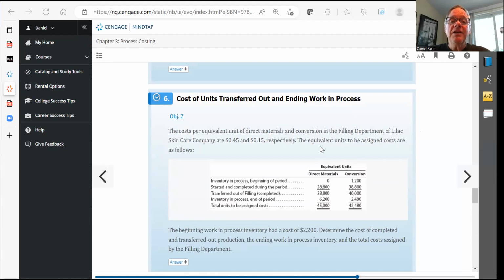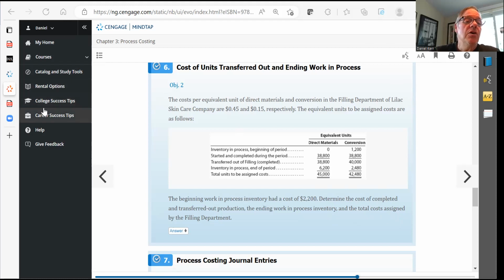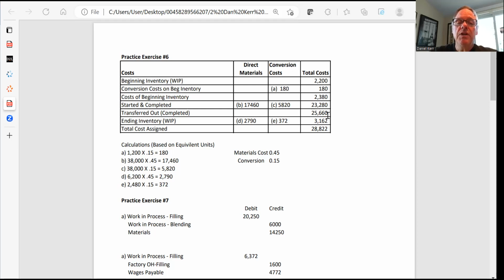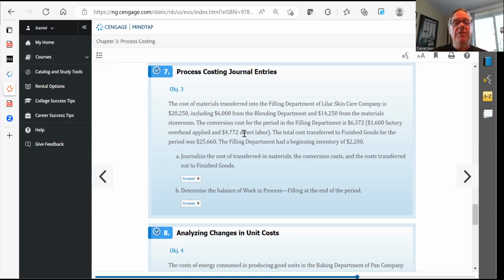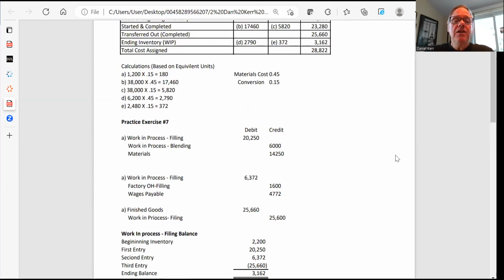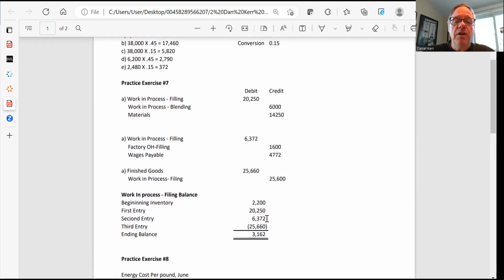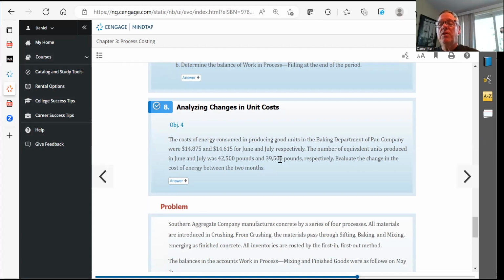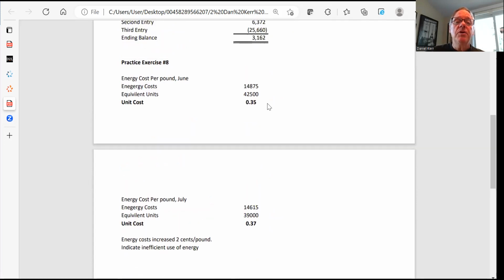Chpt #3 Review Exercises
Chpt #3 Exercises 6, 7 & 8